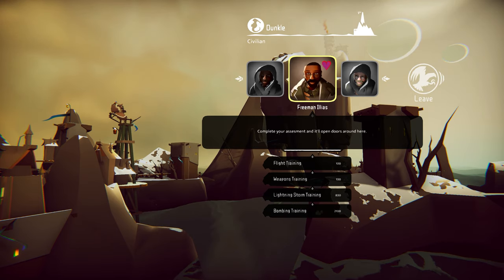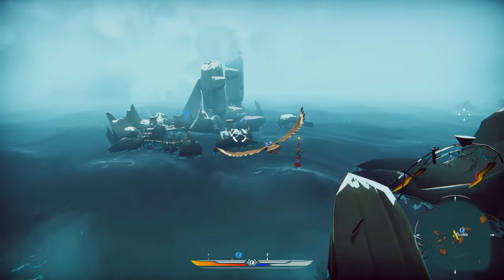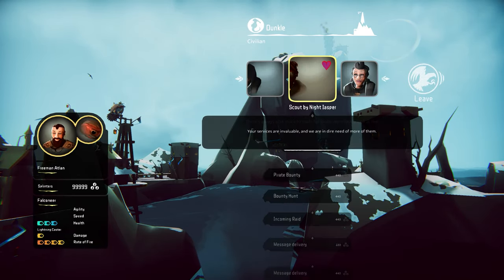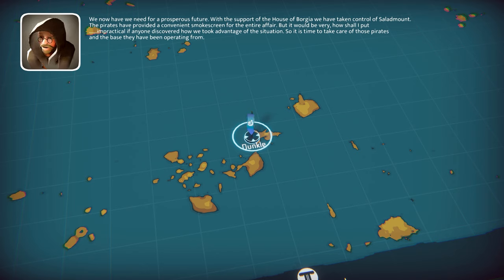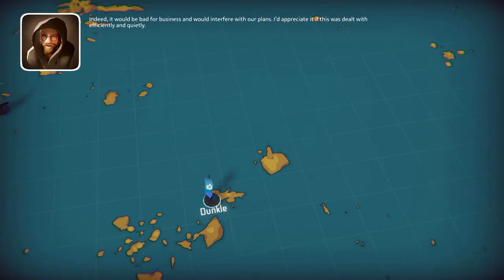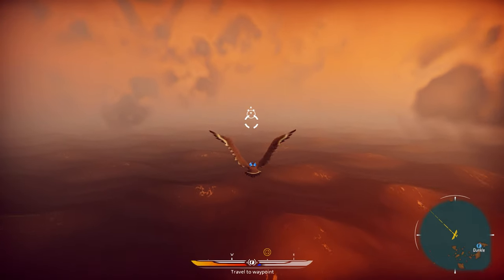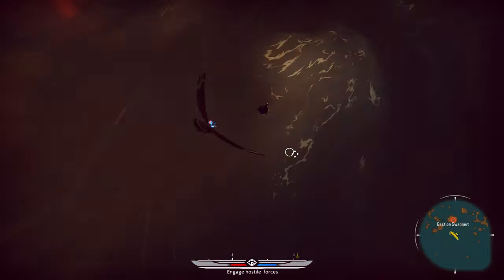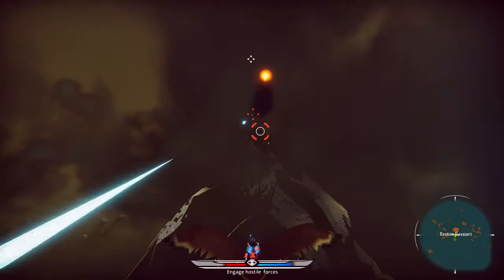The Falconeer Is Crimson Skies Meets Giant Birds | The Falconeer Gameplay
Imagine the dogfighting of Crimson Skies, but in a fantasy world of giant birds. This is The Falconeer. It is fun. The Falconeer gameplay is presented as part of Rezzed Digital.

The Falconeer game is the work of one man - Tomas Sala - and puts you in a giant ocean world with just a bird to your name. In this The Falconeer demo we look at the basics of flight, attempt to protect a ship from a pirate assault and go bounty hunting after pumping our bird up with mutagens. It's an open world you are free to explore, but we don't spoil much of it in our The Falconeer impressions. If you are interested in wishlisting The Falconeer on steam, check it out

And check out our other videos from Indies Uncovered by looking at our playlist This is collection of new indie games for PC, so if you are looking for fresh 2020 indie games, jump into the list for some new recommendations.